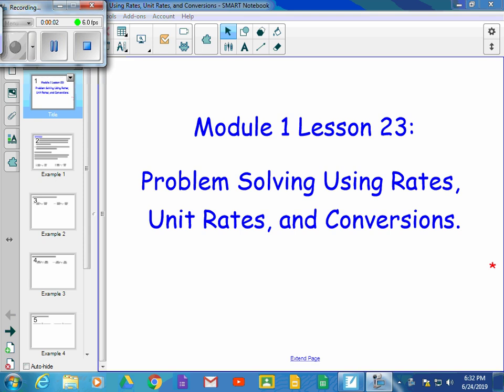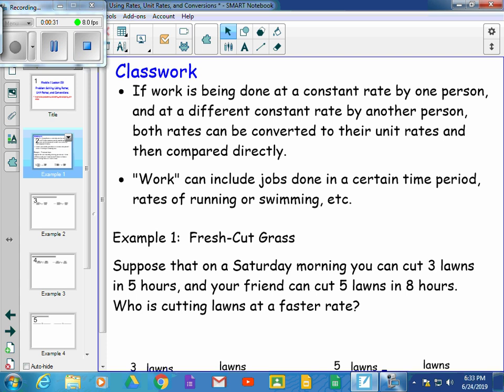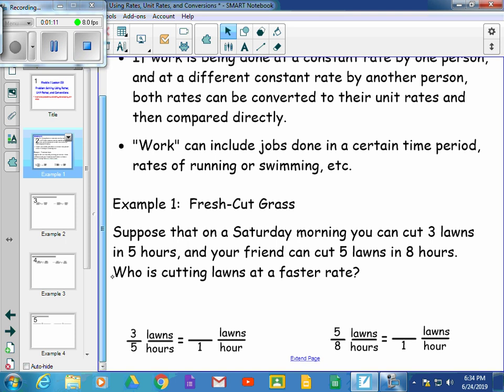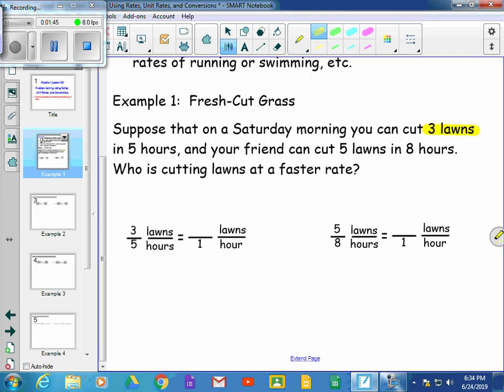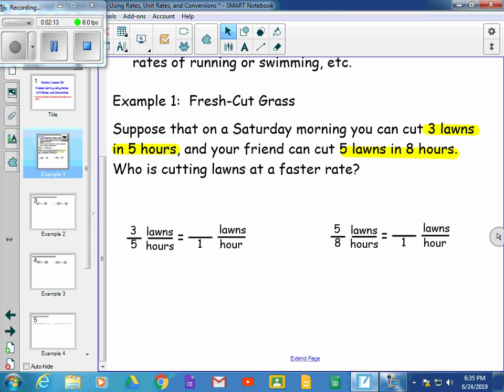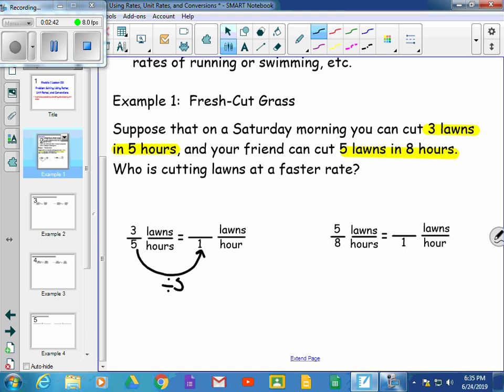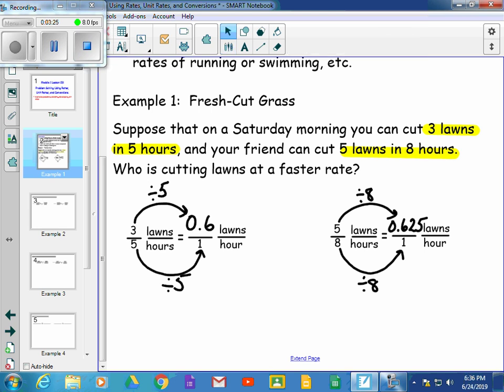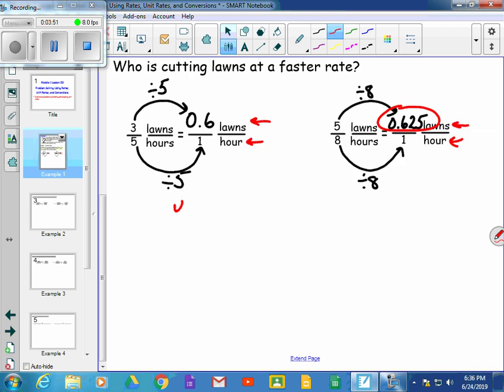Module 1 Lesson 23 Example 1